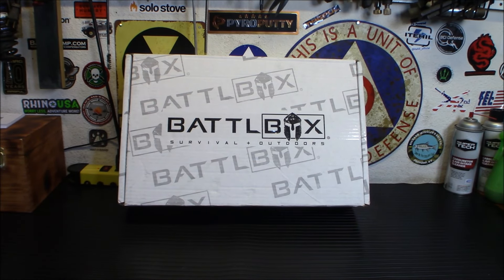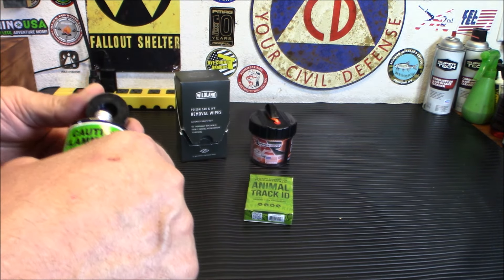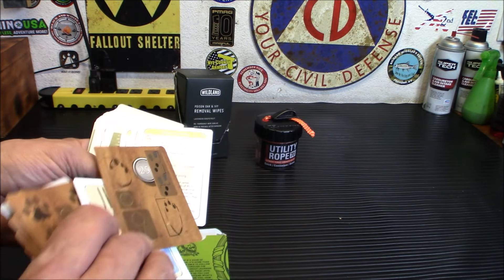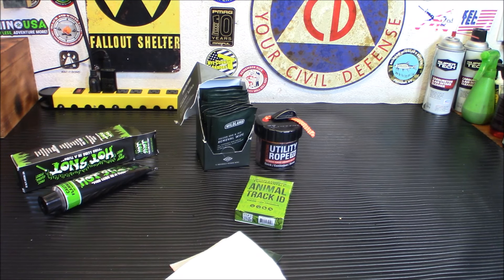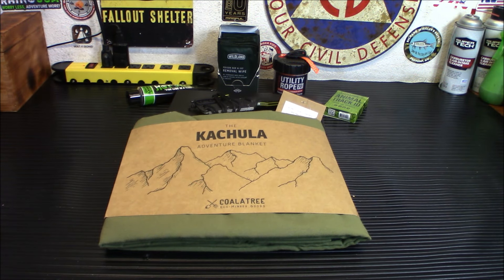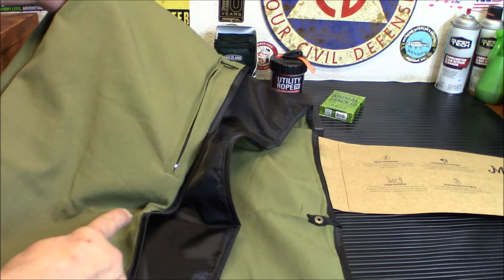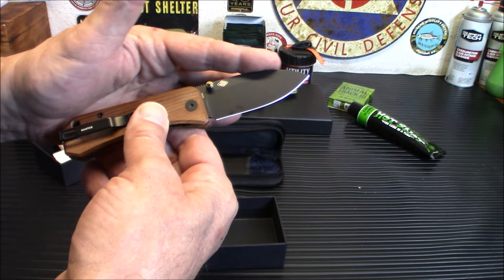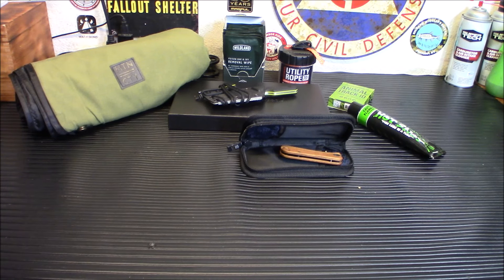BattlBox Mission 109 Liking This One!